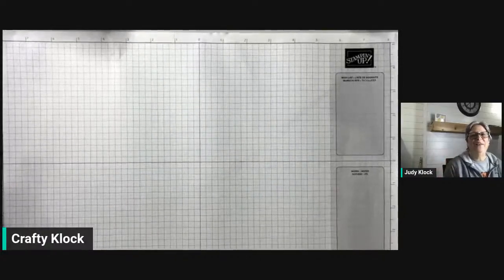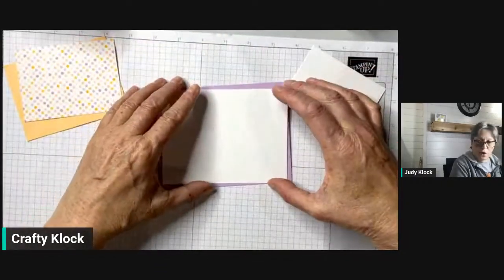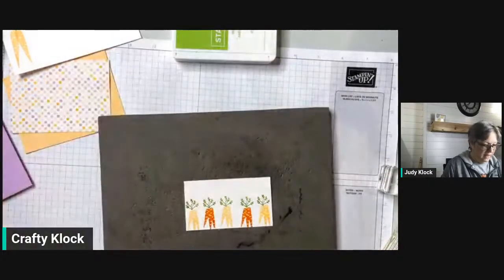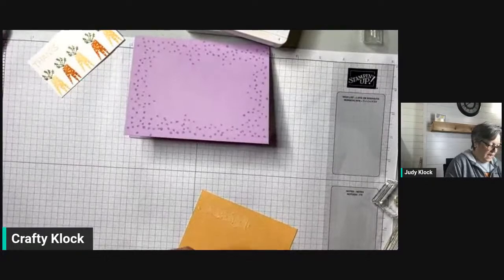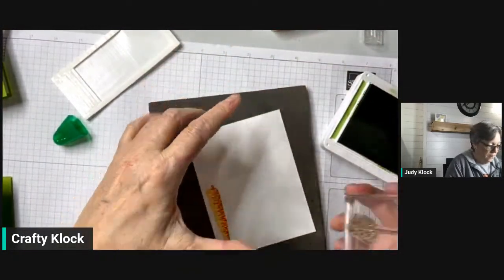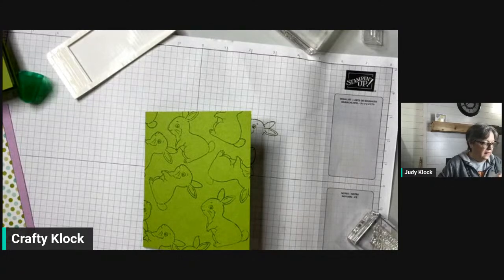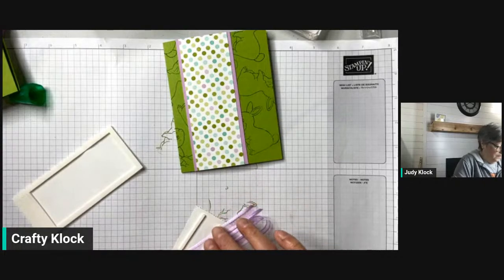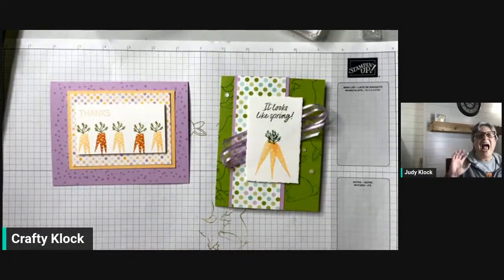Thanks a Bunch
Thanks a Bunch is one of the sets you can get during Sale a-bration for free with a $50 order!  And it pairs perfectly with the new Easter Bunny Bundle. You can see both on my Stampin' Up! store

Happy Stamping!
Judy Klock
Stampin' Up! Independent Demonstrator

I am an Independent Stampin’ Up!® Demonstrator and all images are copyright Stampin’ Up!® Thank you for your support!